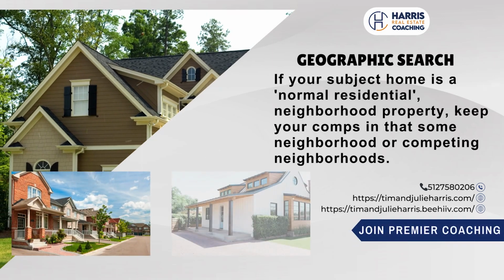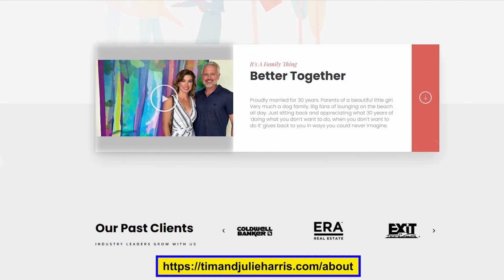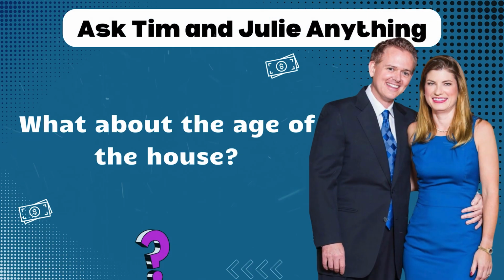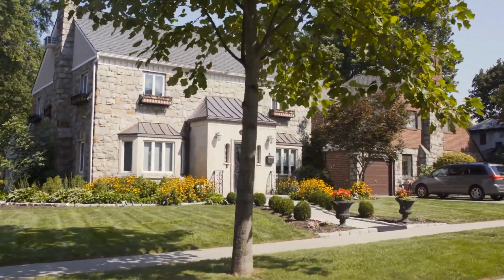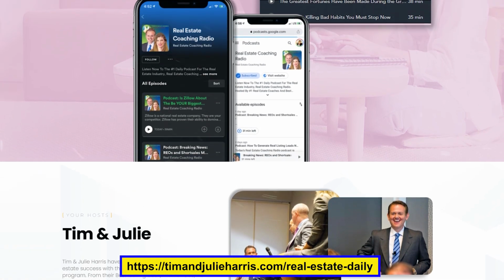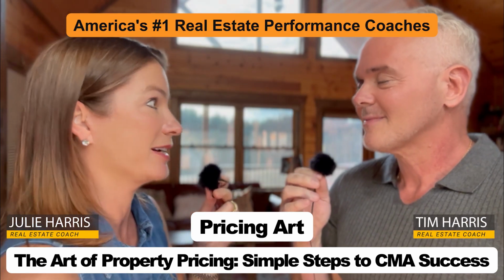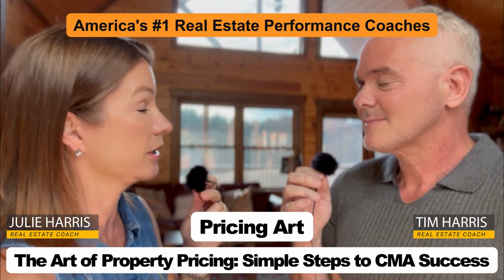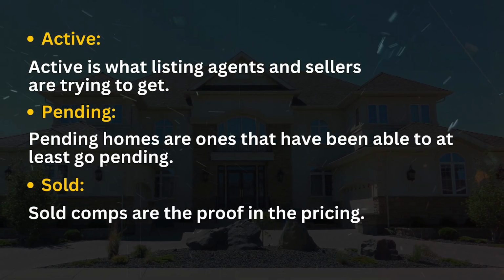The Art of Property Pricing: Simple Steps to CMA Success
Pricing is one of the most important skills you need to be a successful and effective real estate professional.  With more inventory and fewer motivated buyers in the market, mispricing a home can cause your listing to expire, cause you to be fired, or make your buyer miss out by offering the wrong price. Whether you’re pricing a listing or advising a buyer what to offer on their dream home, it’s time to sharpen those skills.

Welcome back to America's #1 Daily Podcast,  featuring America's #1 Real Estate Coaches and Top EXP Realty Sponsors in the World, Tim and Julie Harris.

IMPORTANT: Join #1 Real Estate Coaches Tim and Julie Harris's Premier Coaching now for FREE. Included is a DAILY Coaching Session with a HARRIS Certified Coach. Proven and tested lead generation, systems, and scripts designed for this market. Instant FREE Access Now: YES, Enroll Me NOW In Premier Coaching

Note: Don’t assume everything in your market has the same pricing trends! Pricing is a case-by-case analysis and strategy.

For Example, one zip code may have longer days on the market, more competition, and new construction to compete with. The next one you either list or write a buyer contract for may be the only home on the market with the potential for multiple offers.

HUGE Announcement: You will love this! Looking for the full outline from today's presentation? Our DAILY Newsletter featured lead generation systems, real estate scripts, daily success plans and (YES) the notes or today's show. Best part? The newsletter is free!